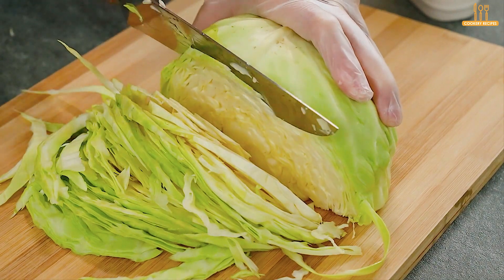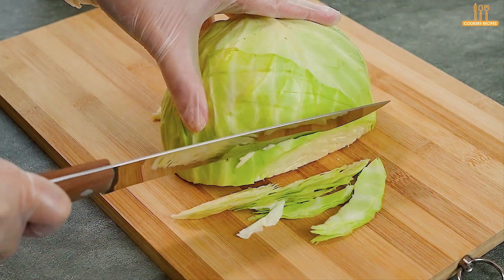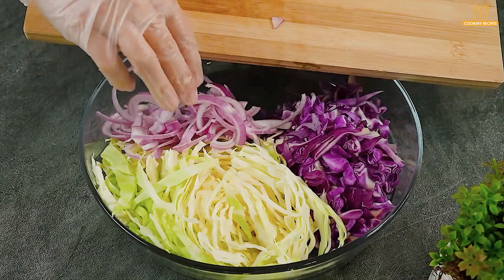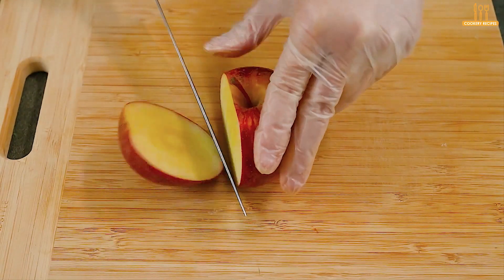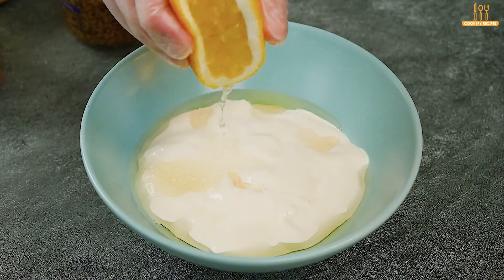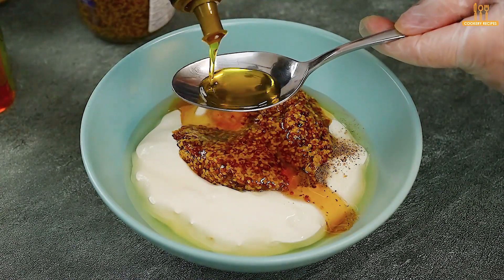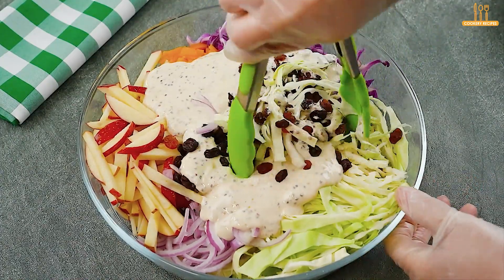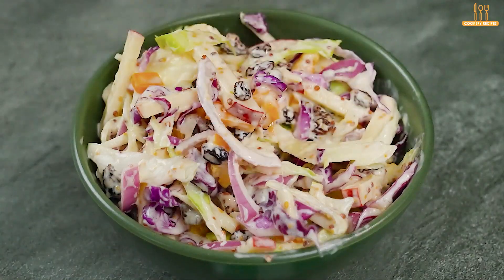The best homemade creamy coleslaw, READY IN 5 MINUTES! | COOKERY RECIPES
This coleslaw recipe is an absolute game-changer. With just a few simple ingredients and a quick 5-minute preparation, you can enjoy a side dish that's both creamy and delicious. It's the perfect accompaniment to barbecues, picnics, or weeknight dinners.

 The secret to this coleslaw's success lies in its creamy dressing, which adds a delightful richness to the crisp vegetables. Whether you're hosting a family gathering or inviting friends over for a meal, this coleslaw will be a crowd-pleaser. Plus, it's so easy to make that it'll become your go-to recipe for any occasion.

 Give it a try, and you'll see why this homemade coleslaw is a must-have in your culinary repertoire. Enjoy the mouthwatering blend of flavors and textures with every bite, and impress your loved ones with a dish that's both quick and incredibly tasty!

The best homemade creamy coleslaw, ready in 5 minutes!

00:00 - Ingredients:
00:10 - 1/4 Unit - Red Cabbage
00:23 - 1/4 Unit - Green cabbage
00:42 - 1 Unit - Red onion
00:56 - 1/2 Unit - Yellow bell bell pepper
01:17 - 1 Unit - Apple
01:36 - 170g - Natural yogurt
01:39 - 1 Tbsp Vinegar
01:43 - 1 Tbsp lemon juice
01:45 - Salt - To taste
01:48 - Black pepper - To taste
01:51 - 2 Tbsp Mustard
01:58 - 1 Tbsp honey
02:05 - 2 Tbsp olive oil
02:21 - 150g - Raisins
02:47 - All done, now just enjoy!